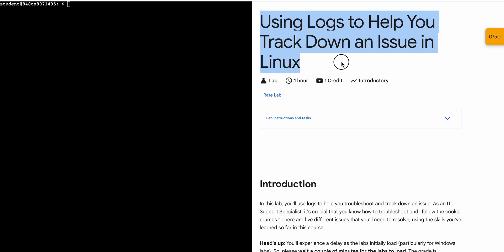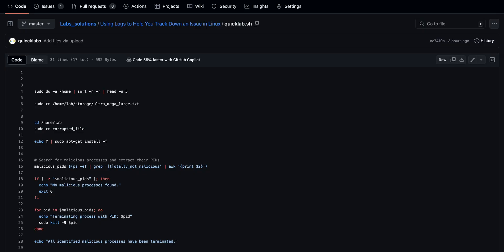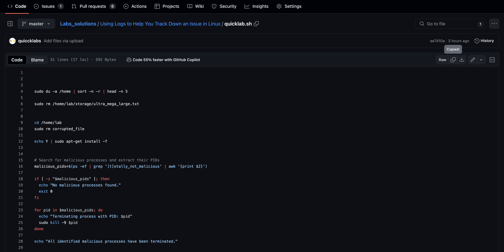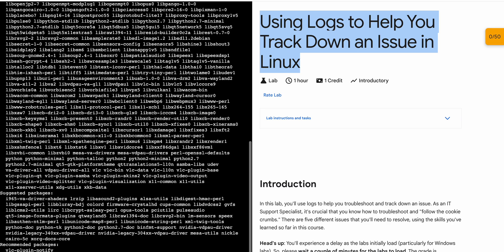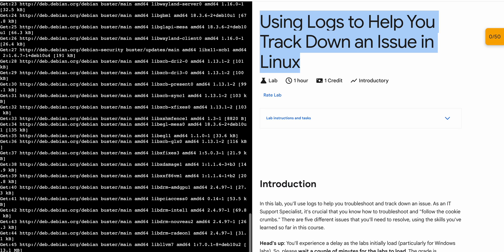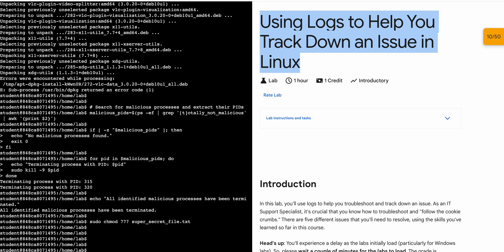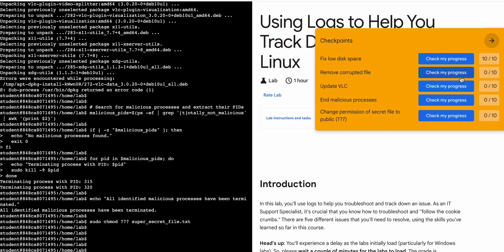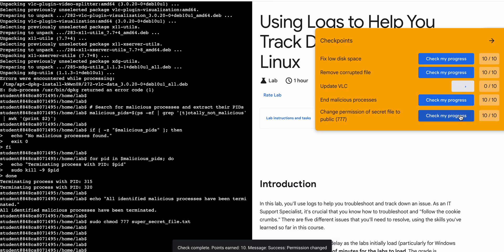[2024] Using Logs to Help You Track Down an Issue in Linux